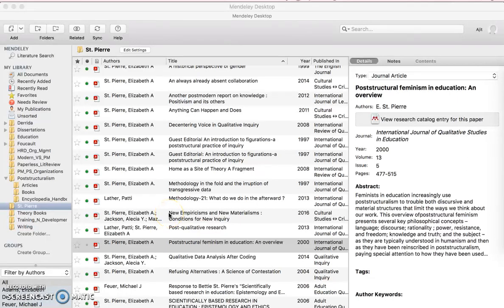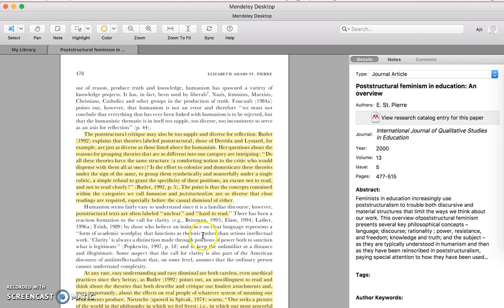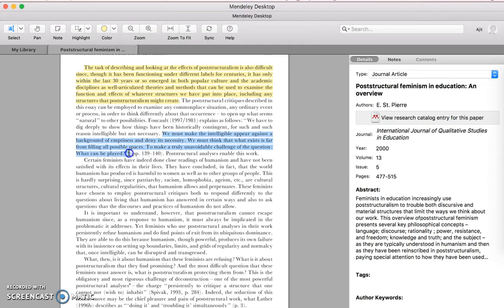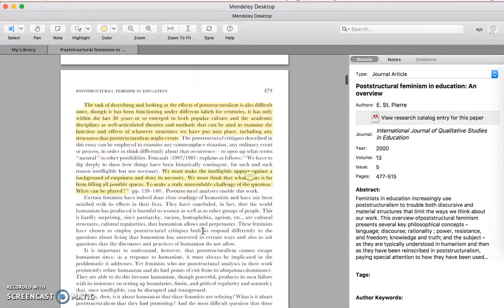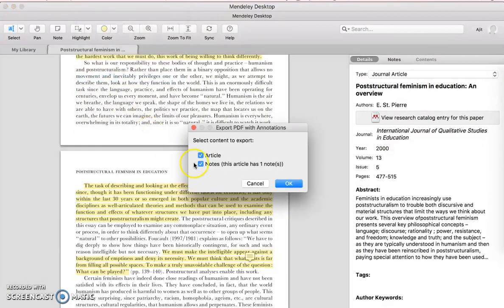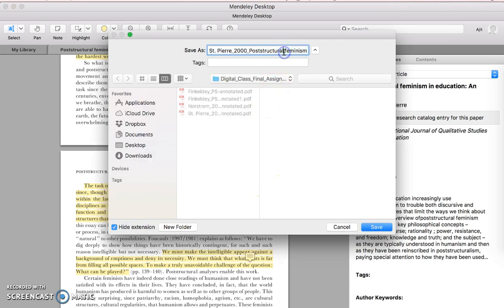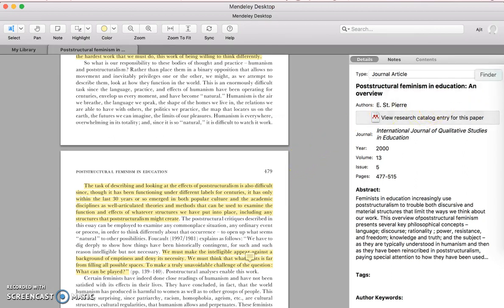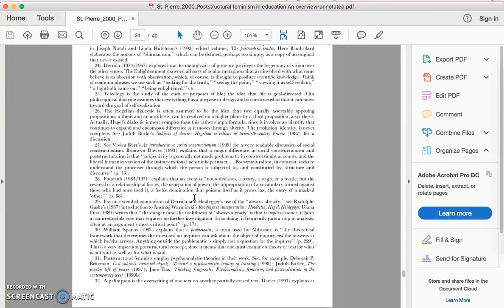2 Annotating and exporting files from Mendeley